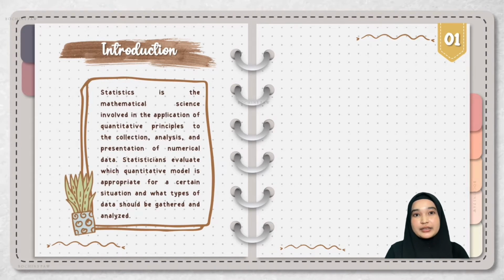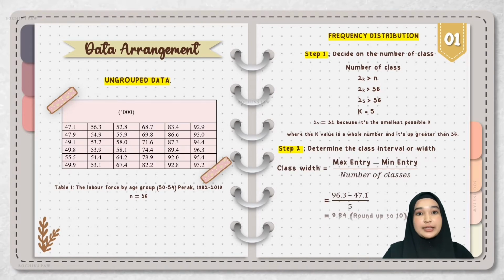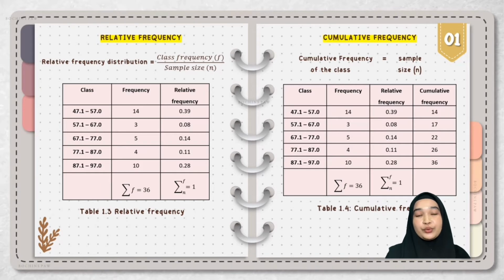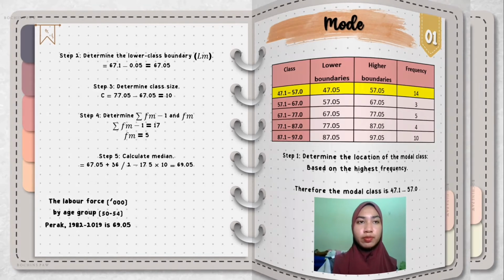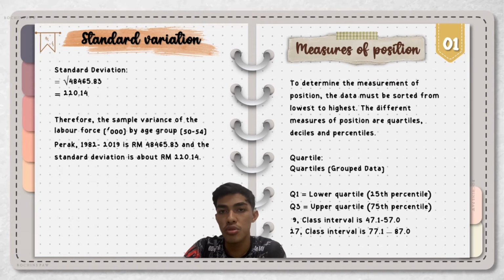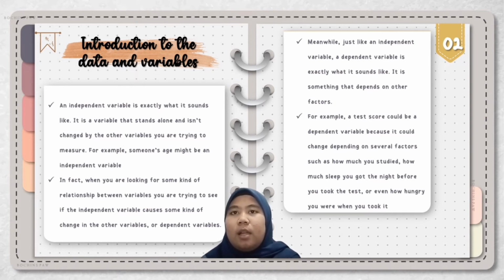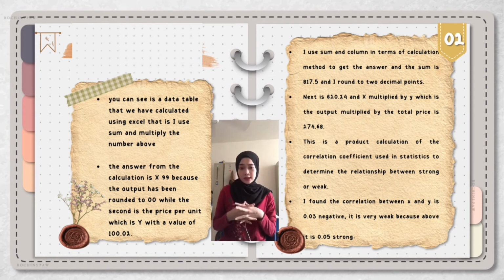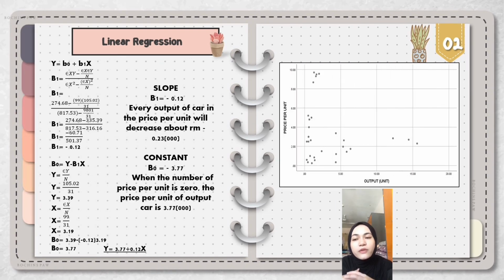VIDEO PRESENTATION GROUP 3 BUSINESS STATISTICS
1) NUR FARAH SYAHIDA BT MOHD SUDIRMAN (H20A1504)
2) SITI NURASIYAH BT ABD GHAFAR (H20A1947)
3) NURUL IZZAH BT MOHD YUSOFF H20A1945
4)MUHAMMAD AMIRUL SHAHIR BIN MOHD JAFRI (H20A1927)
5) NUR SYUHADA BINTI AHMAD (H20A1940)
6)WAN NUUR ALLIFA BINTI MOHAD SALLEH
(H20A1867